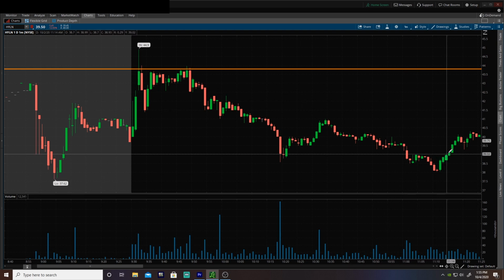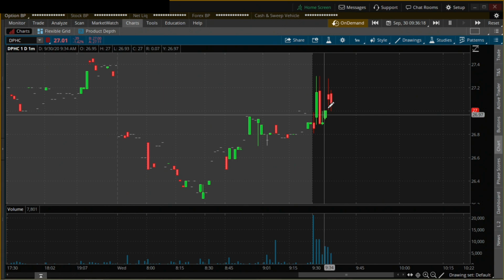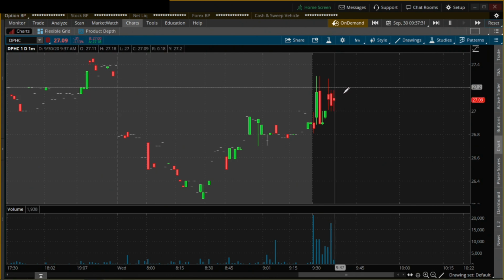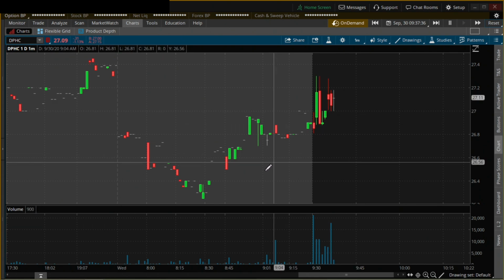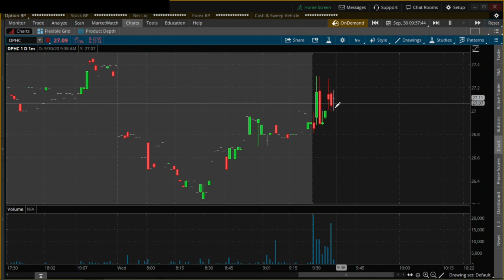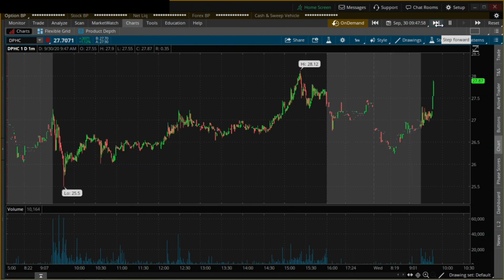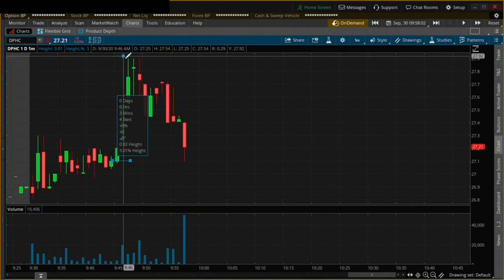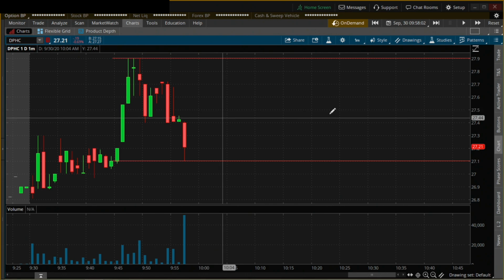HOW TO TRADE HYLIION WITH TECHNICALS - THINKORSWIM GEMS E:1 TREND CANDLES AND TREND LINES - HYLN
Welcome to Episode 1 of ThinkorSwim Gems! Wanted to make this relevant to what we are playing so todays episode is on trend candles and what they tell us and how we can use them with trend lines to chart potential entry and exit points. Wish on demand was working right now with HYLN but there’s a bug it seems. Underestimated how much longer a video like this takes to make. Will do my best to get a short market pulse and hyln plan video for this week.

Time Stamps
Main Points:
1)New series 0:00-0:25
2)Why are we doing this? 0:26-0:51
3)Use everything decide your plan 0:52-1:32
4)Trend Candles 1:33-2:10
5)Wicks / Rejections 2:11-3:29
6)Live DPHC Action3:30-5:20
7)Trend Lines DPHC 5:21-5:35
8)HYLN Trend Lines & Analysis 5:36-7:55
9)Closing Thoughts 7:56-8:17

- WORKING ON OTHER VIDEO SORRY LOVE YOU!